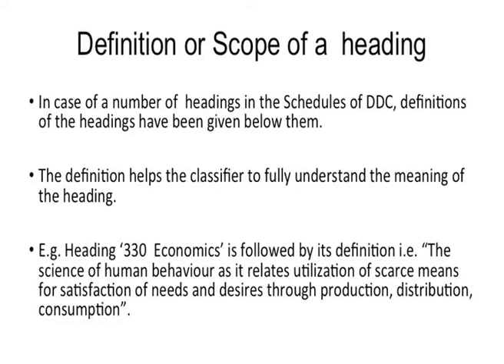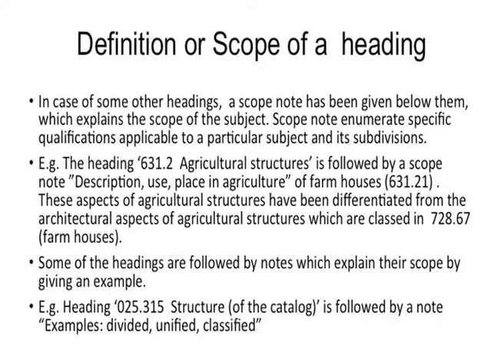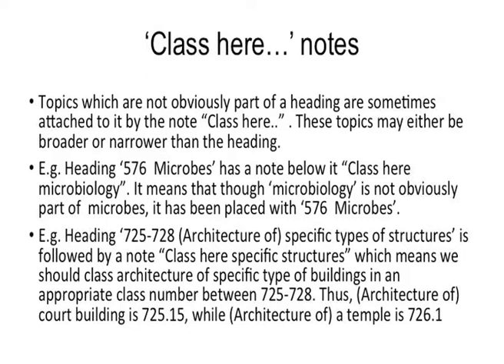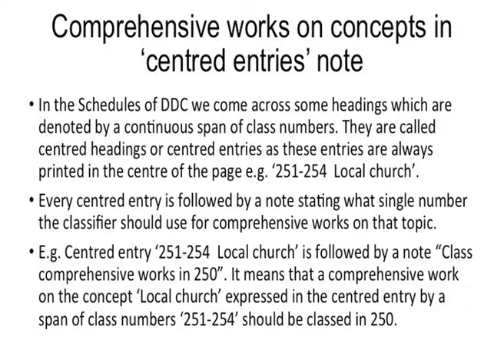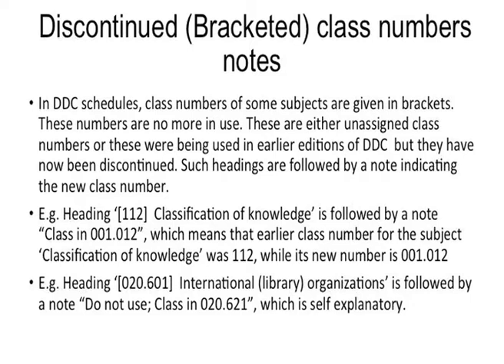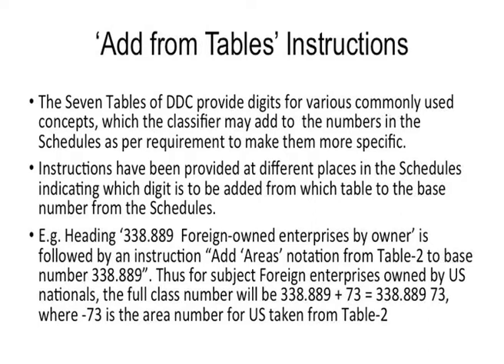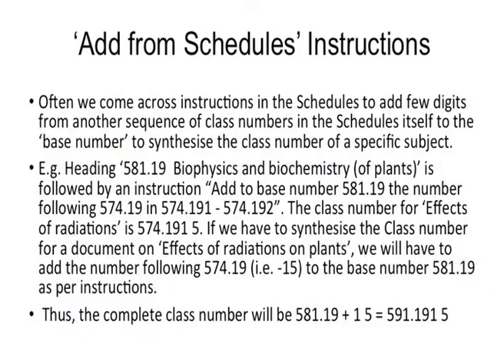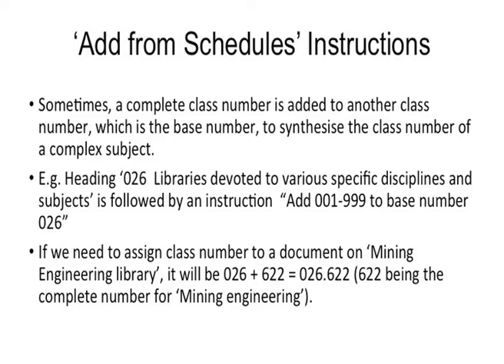Definitions, notes and instructions in DDC (19th ed.)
Course :Library Cataloguing (Practice)